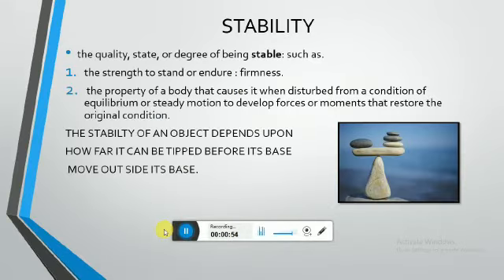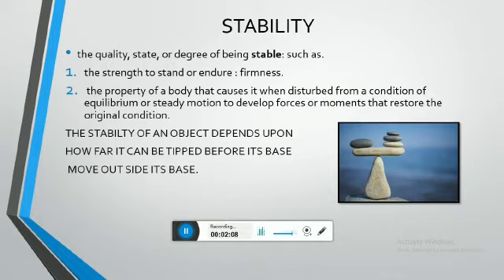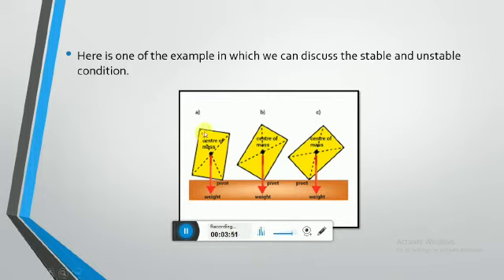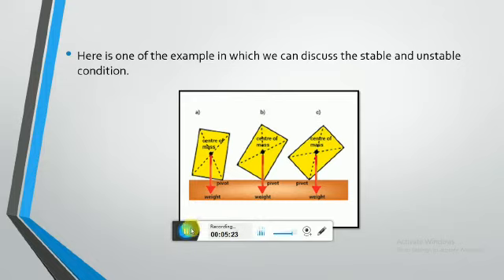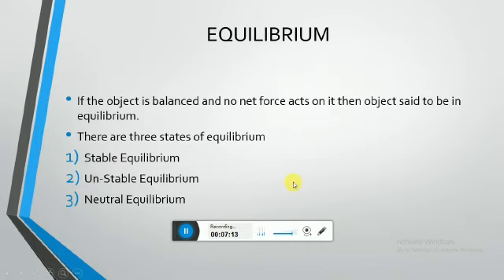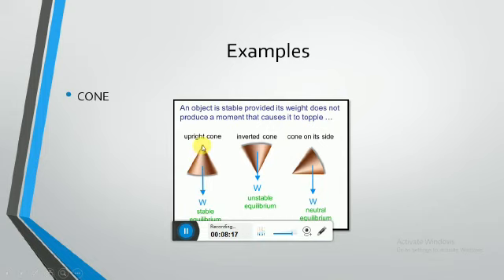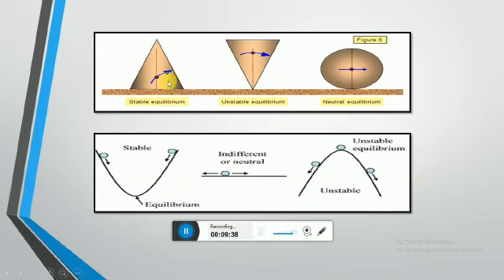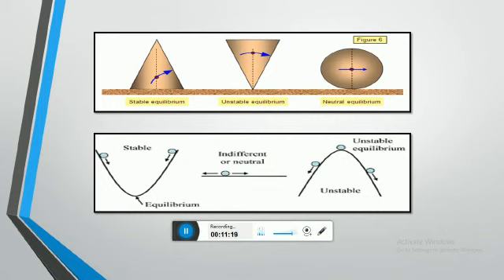CLASS 8TH SCI STABILITY EXAMPLES